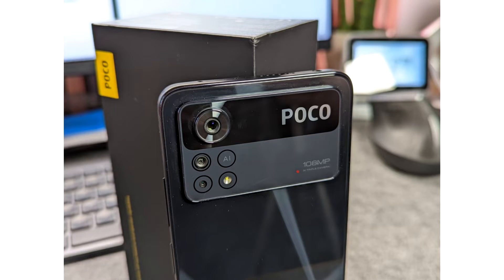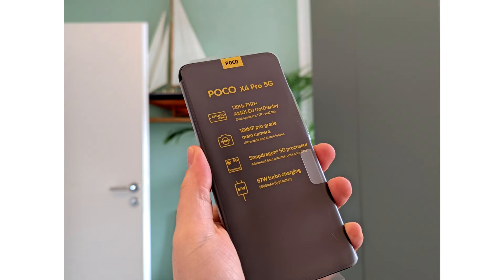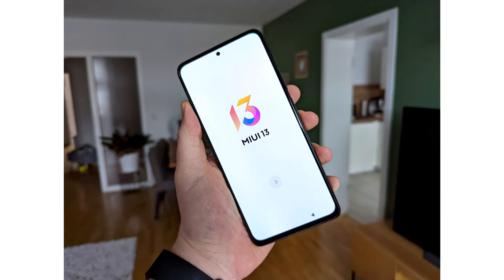Review of Xiaomi POCO X4 Pro 5G with 108 megapixel camera published before the announcement